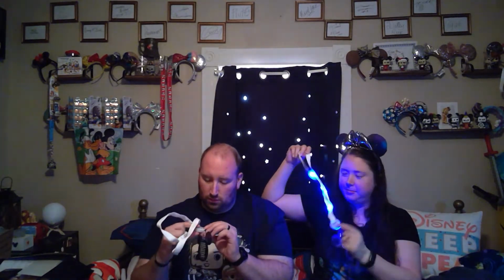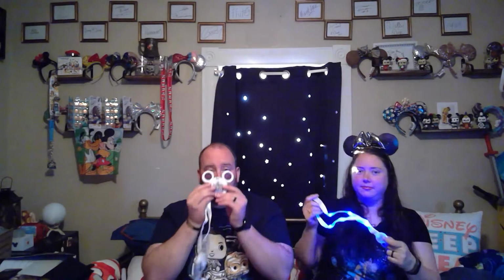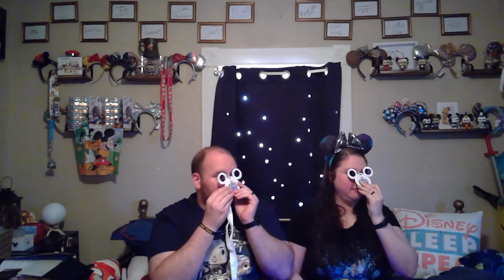Disney World Trip Souvenir Haul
We are back from our trip. Check out the cool items we broke back. We will go into more detail of each items in future videos. Wait till the end, I saved the best items for then!